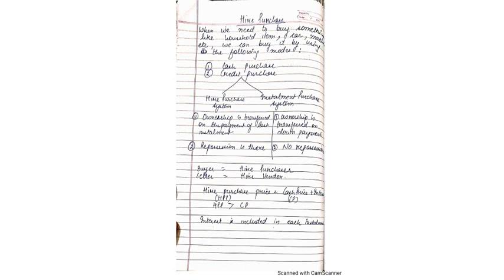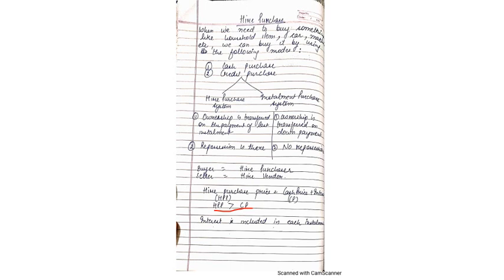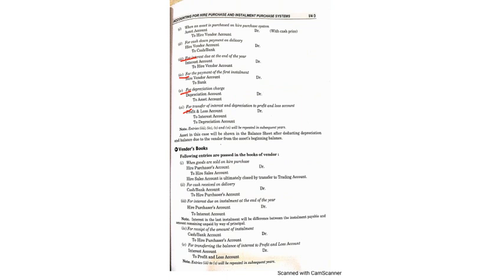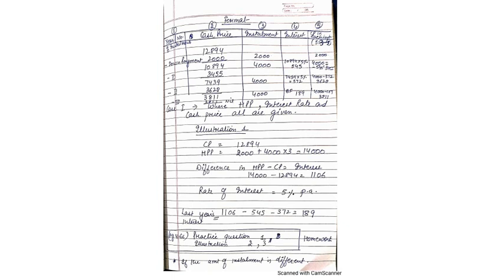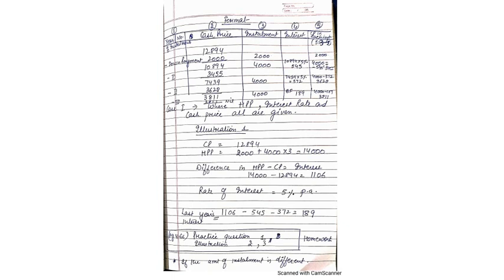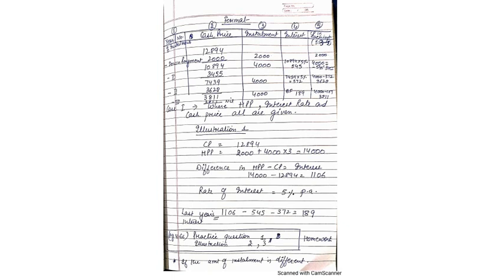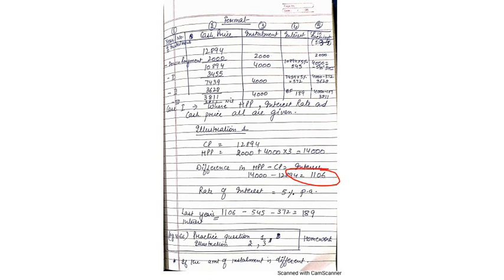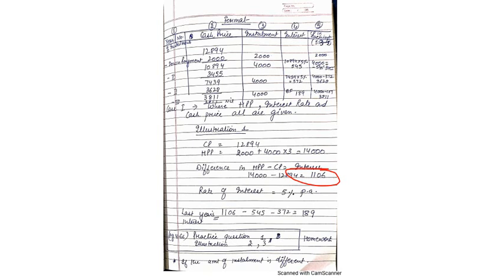Advance Accounting | Hire purchase Accounting -1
Hire Purchase Accounting - introduction, meaning, accounting entries and calculations when cash price, rate of interest and hire purchase price are given

| Prof. Sarita Arora